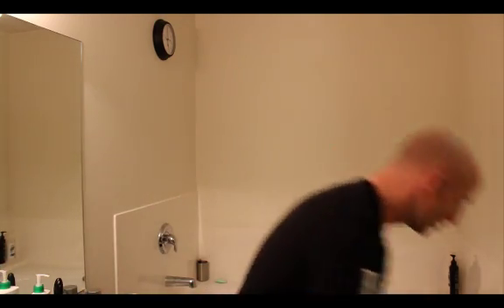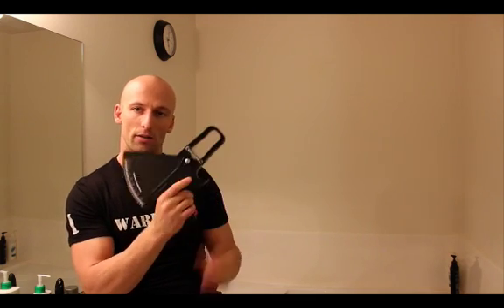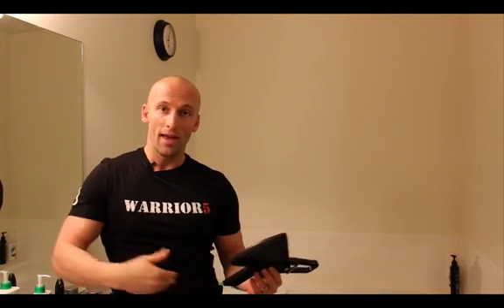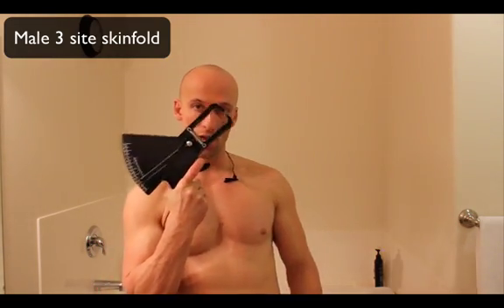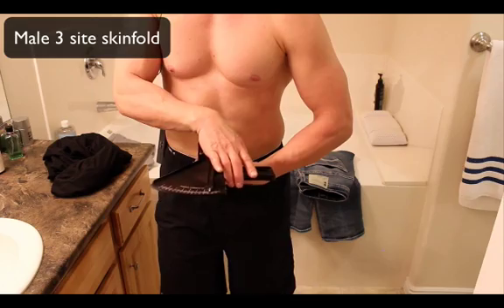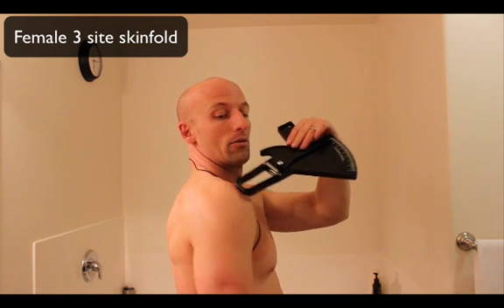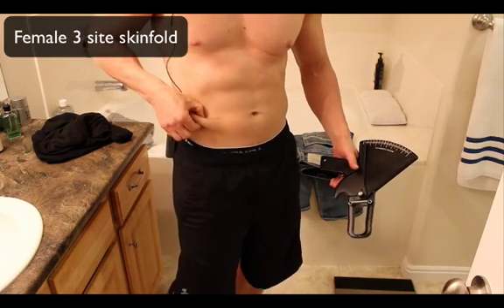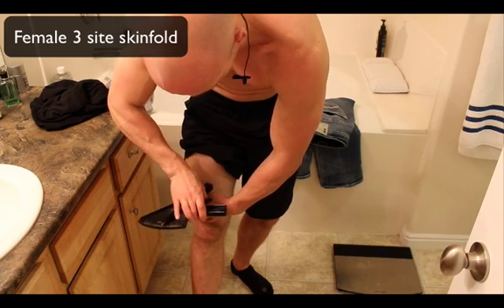Establishing A Baseline - Measuring Progress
Whenever starting a program it's essential to establish a baseline of measurements. The more tools you use the better you'll be able to determine whether the program you're using is providing the results you're after or not. These are the methods I recommend and go over in this video: Mirror, body weight scale, skin calipers, soft measuring tape and Inbody machine. Below are some useful links

Slimguide calipers: